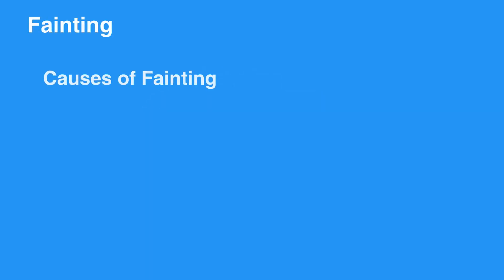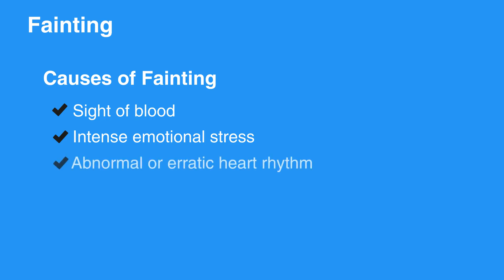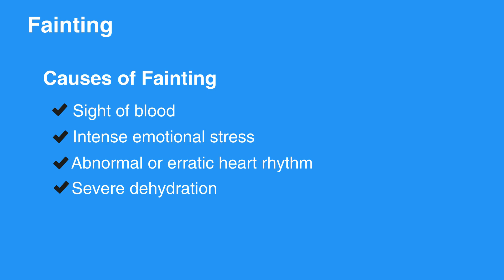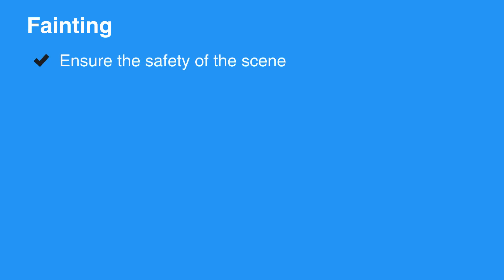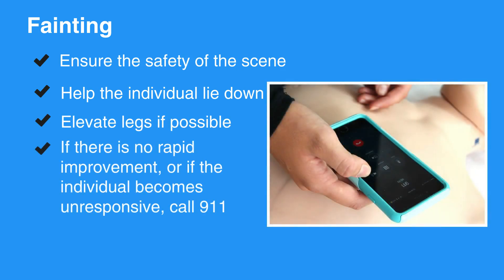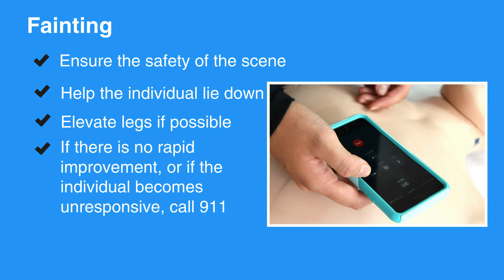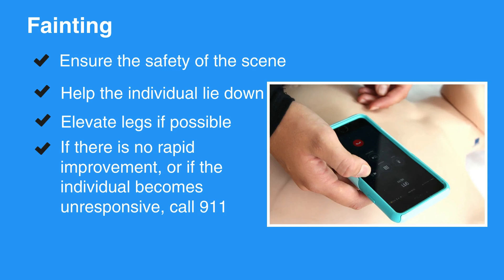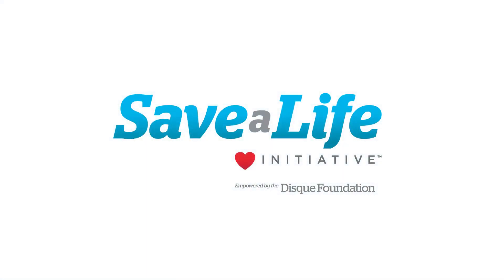2d: Fainting (2021) OLD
The fourth lesson in chapter two covers Fainting. Causes and signs of fainting are listed and discussed in detail. Steps are given for providing care for a fainting individual. It should be noted that fainting can be caused by a wide range of problems, some potentially life-threatening.

"Fainting is a common reaction to a variety of conditions. Individuals may faint at the sight of blood or during periods of intense emotional stress. More serious conditions, such as an abnormal or erratic heart rhythm, can also cause fainting.

Also, severely dehydrated individuals may faint when standing up suddenly. The body’s reaction to the decreased blood flow to the brain causes the individual to pass out. By lying down, blood flow to the brain is improved.

For additional care for a fainting individual, do the following:

Ensure the safety of the scene.

Help the individual lie down.

Elevate their legs if possible.

If there is no rapid improvement, or if the individual becomes unresponsive, call 911.

An individual can also faint while seated in a chair. In this case, help them to the floor. Be aware of the potential injury if they have fallen. If they do not quickly regain consciousness, immediately call 911. Keep in mind that fainting can be caused by a wide range of problems, some of which can be life-threatening."